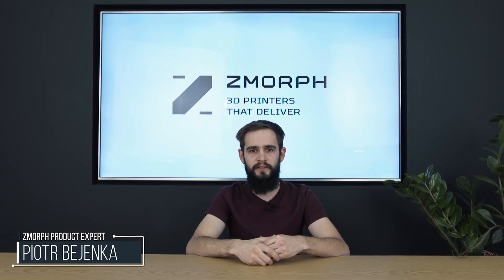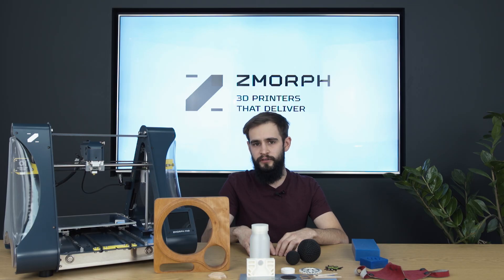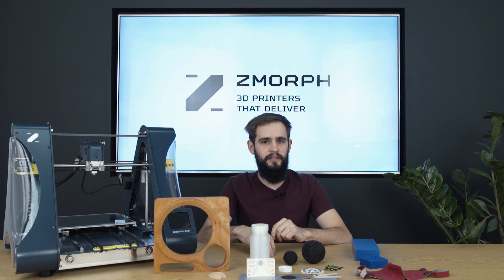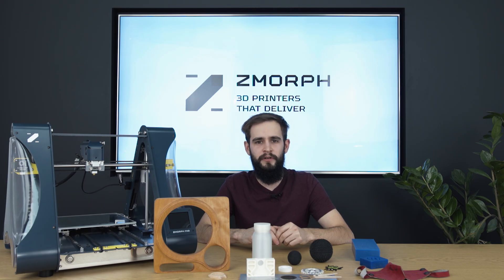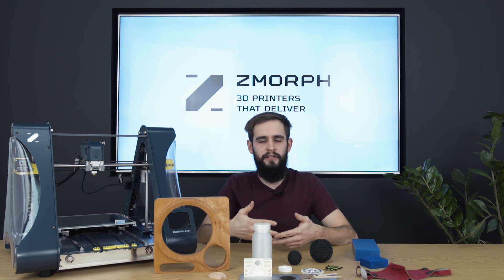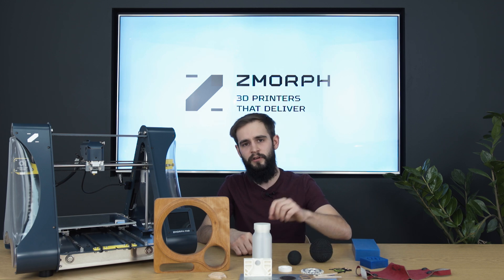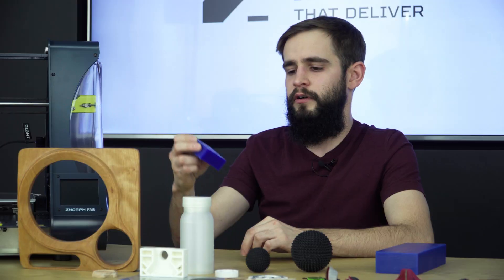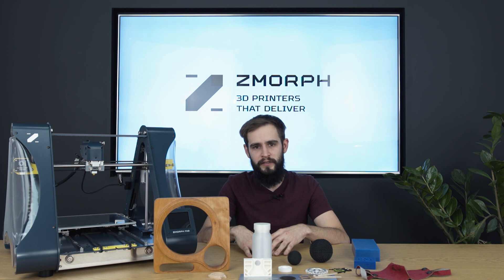Zmorph Fab - Materials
Watch Piotr talking about materials for Zmorph Fab.

Meet Zmorph Fab, the most versatile 3D printer on the market